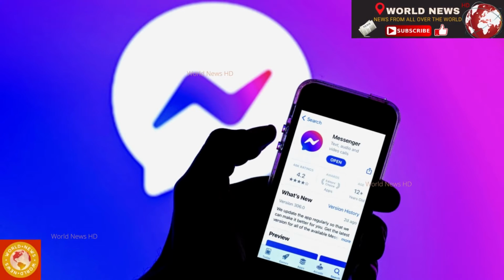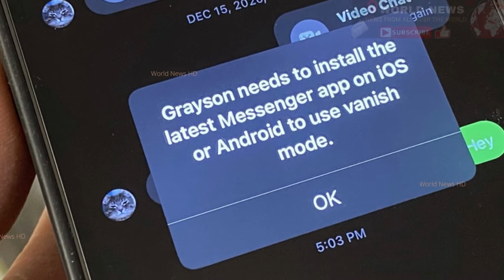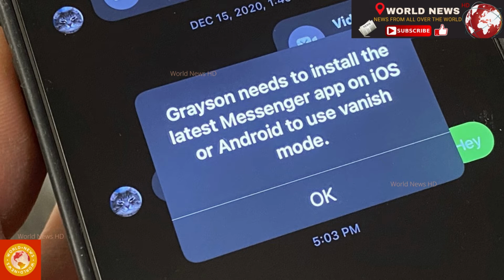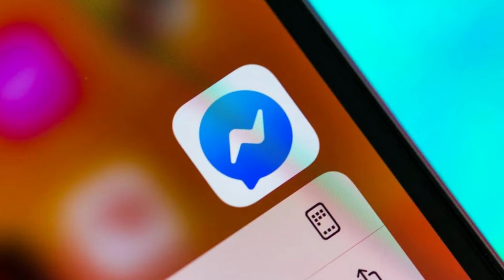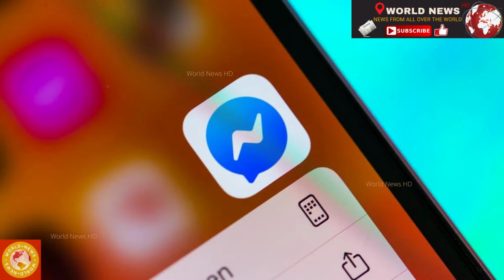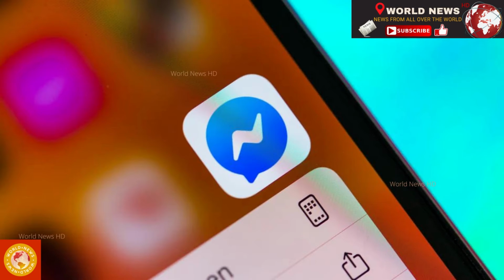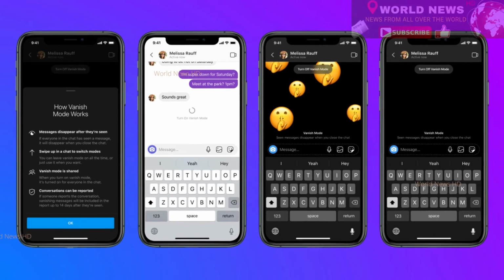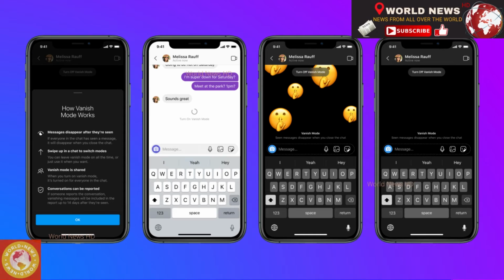How to use the Vanish Mode feature on Messenger | World News HD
@World News HD
Top world news
Various news from all over the world

How to use the Vanish Mode feature on Messenger..

 Vanish Mode may be a feature within the Messenger app that enables you to send temporary messages to anyone with whom you've got a full of life conversation. These messages only last until the recipient reads them, after which they disappear.

in keeping with business insider, if you or a fan captures a screenshot of Vanish Mode chat, both users are alerted. How to use Vanish Mode in Messenger.

 To use Vanish Mode, you'll be able to install the Messenger app on your iPhone or Android device..

 1. Open Messenger and open or start a conversation with someone, it must be a one-on-one conversation, Vanish Mode doesn't add group chats.

 2. Swipe up from the underside of the screen, you ought to see a message telling you to swipe up to urge into Vanish Mode, keep swiping your finger until the circle icon is totally filled.

 3. Your current conversation will disappear and a blank Vanish Mode screen will replace it, and if this is often the primary time you activate the feature, you may also get a popup with some information about Vanish Mode.

 4. within the Vanish Mode screen, you'll be able to send messages or photos sort of a normal conversation, and this may continue until the recipient sees your message, then closes the chat.

@World News HD
world news
sport news
sport news
news
china taiwan news
world news live
bbc news
latest world news
taiwan china news
english news
breaking news
world
latest news
wion live news
one world
english news live
wion news
russia ukraine news
ukraine russia news
russia ukraine war news
gravitas news
tvp world
sport news
covid news
gravitas live news
gravitas news today
international news
us news
abc news
nbc news
utah news
gravitas live news today

Dear viewer, to be informed of the new channel and everything related to world News , and to follow news moment by moment, subscribe to the channel and do the notification bell button so that you do not miss any new